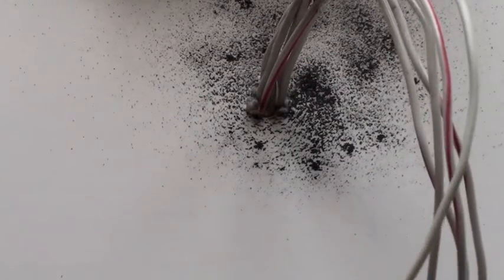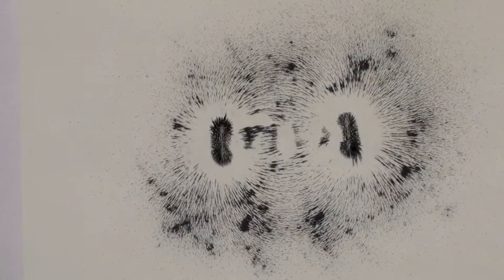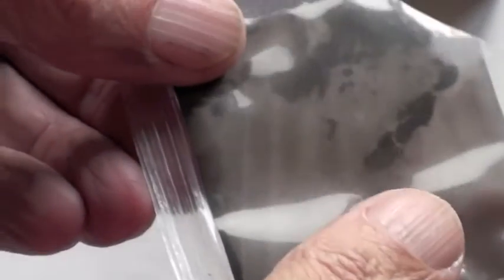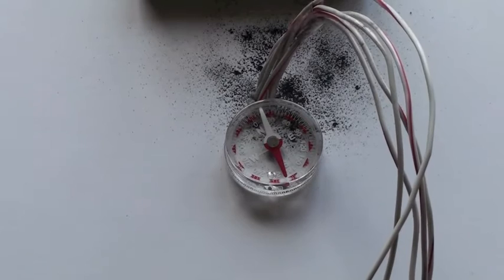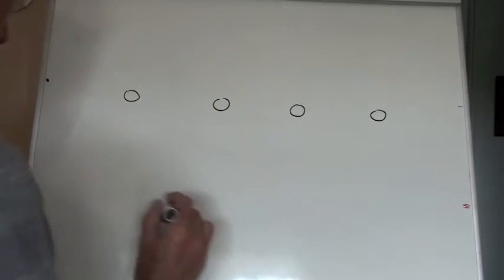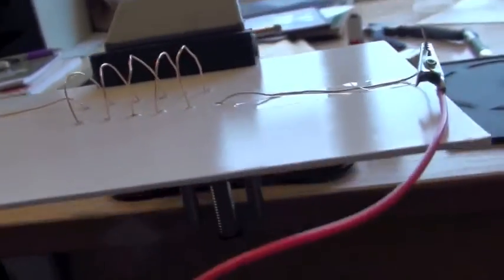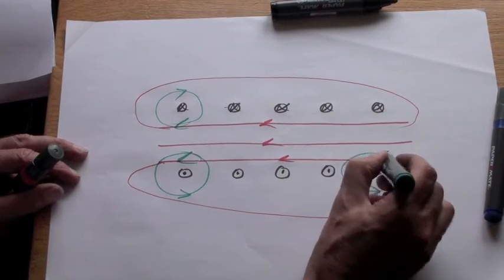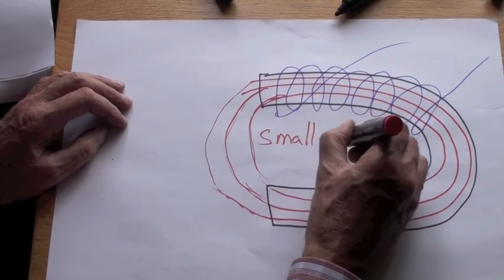How magnets work, demonstrated and explained: from fizzics.org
Magnetic fields around permanent magnets and electromagnets are shown and explained. This includes various permanent magnets , a single wire carrying a current and a coil. Lastly explaining how the strength of the field is increased by using an iron core.
Links for related videos which might be useful to you can be seen here:
on magnetic flux and flux density
on measuring the strength of a magnetic field
on electromagnetic induction, Faraday's Law and Lenz's Law